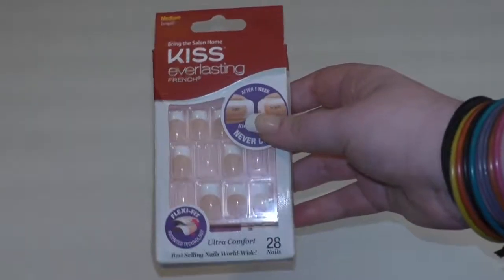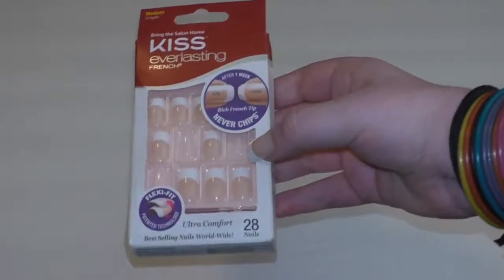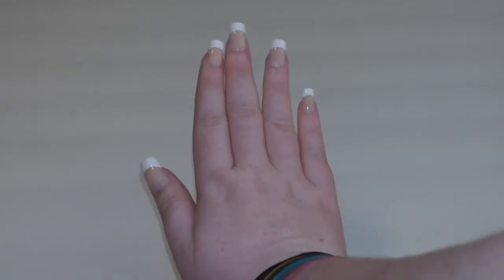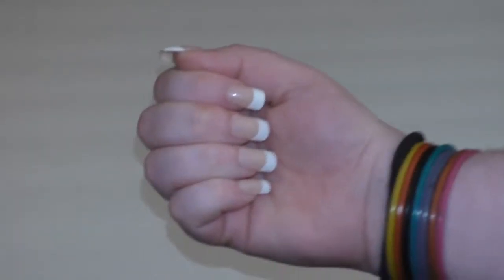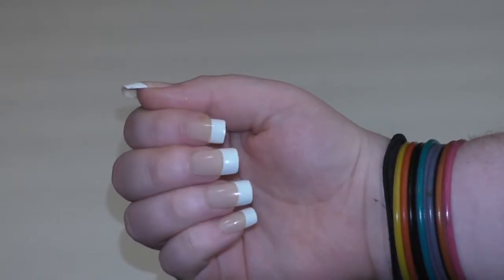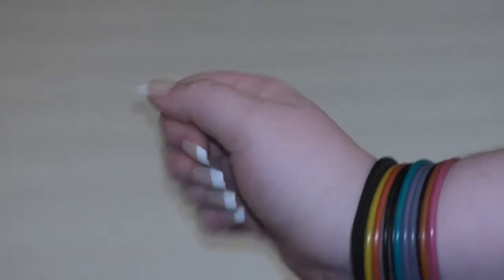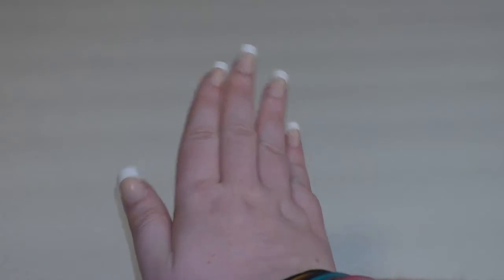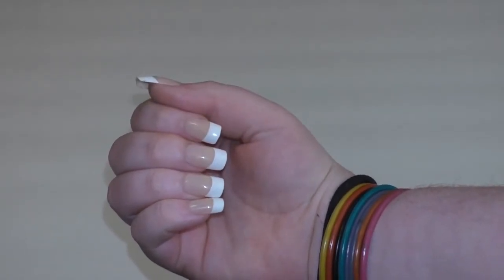Kiss Everlasting French Nails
A look at the Kiss Everlasting French Nails.
EXPAND FOR FULL LIST OF PRODUCTS & LINKS
Kiss Everlasting French Nails in EF05 Medium Length
Nail Bliss Pro Wonder Bond Professional Brush-On Gel Glue